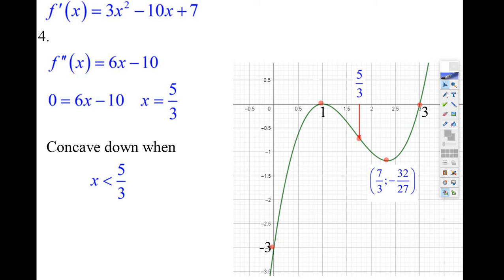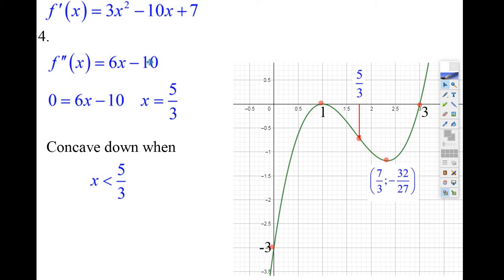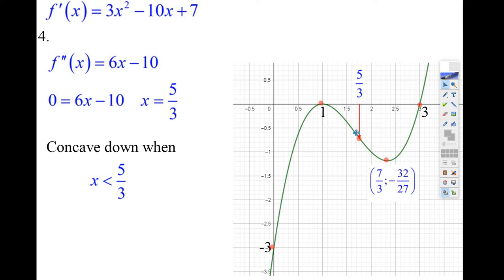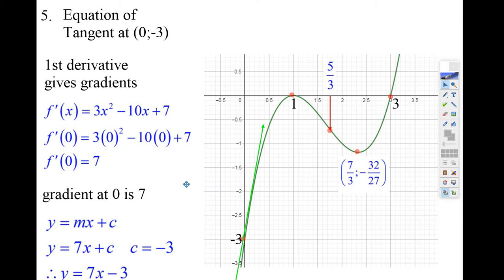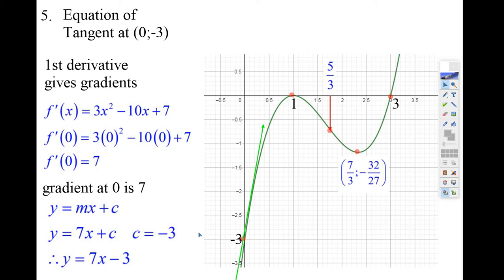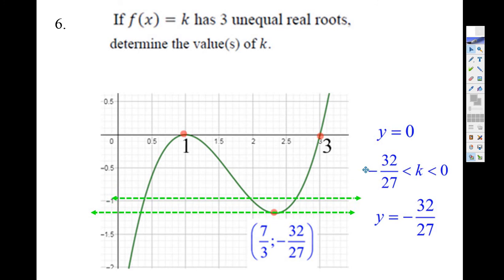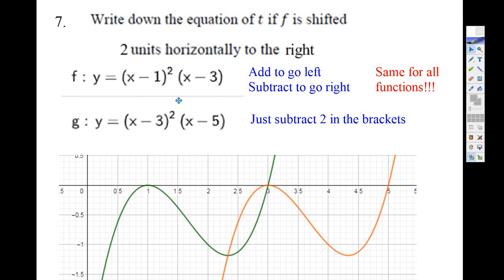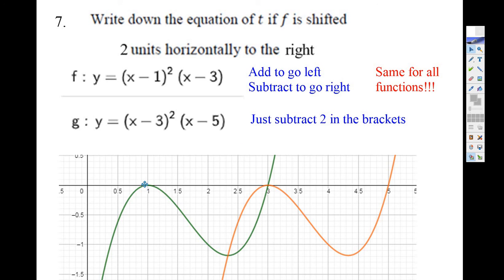Q1 4 to 7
Calculus SA curriculum